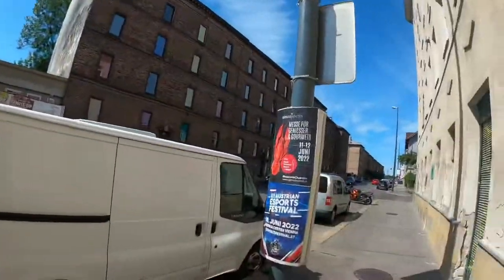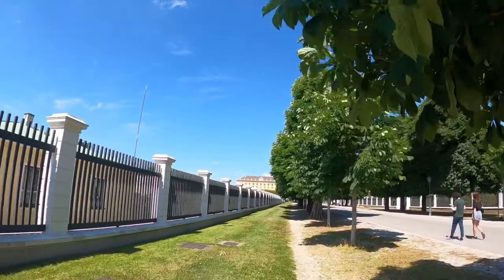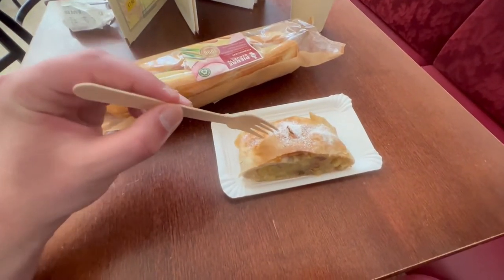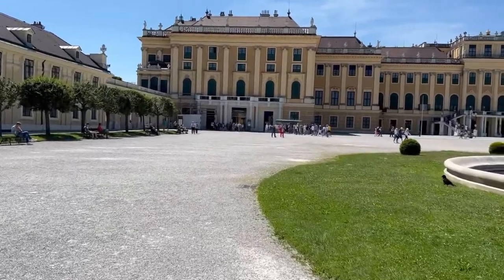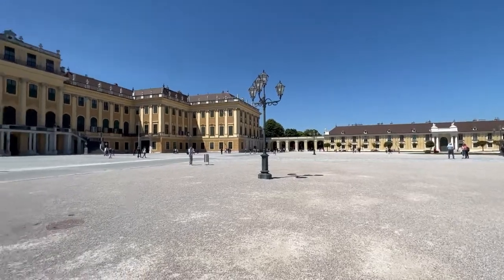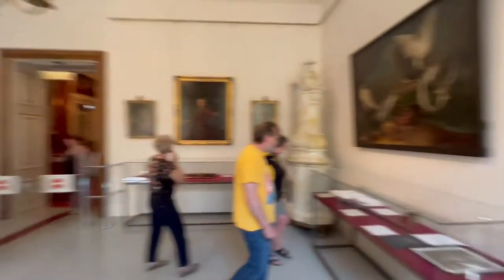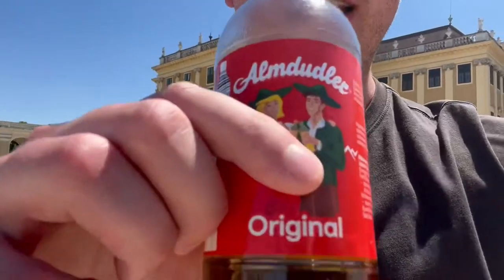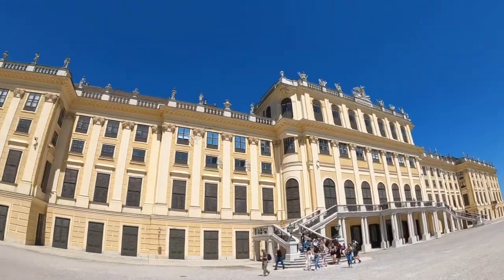Austria’s Most Beautiful Palace | Schönbrunn Palace 🇦🇹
◾️VIENNA, AUSTRIA: My grand tour of the Schönbrunn Palace here in Vienna.

The Schonbrunn Palace was the main summer residence of the Habsburg rulers. The name Schönbrunn means “beautiful spring” and it is probably by far the most beautiful palace/place I have ever been.